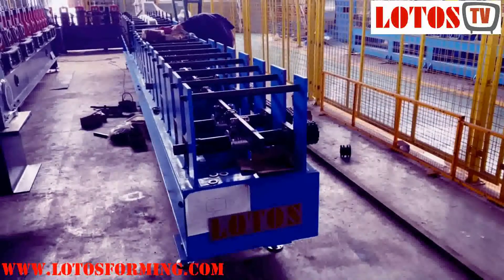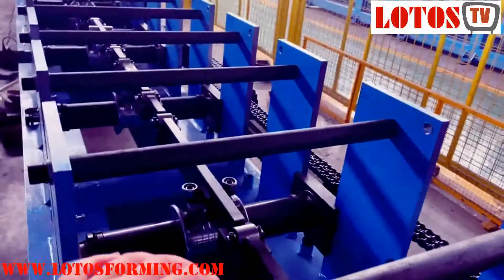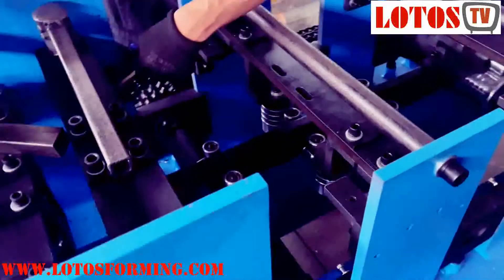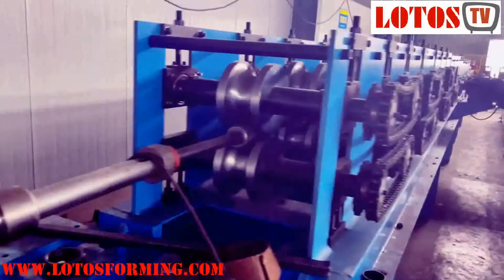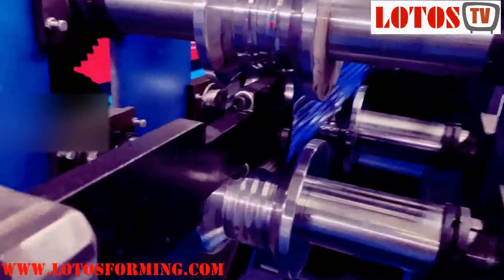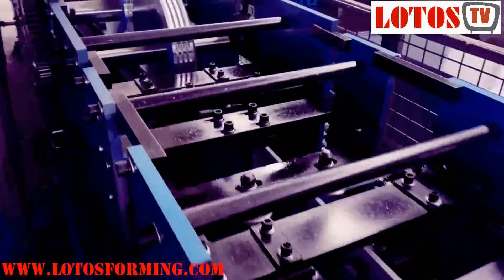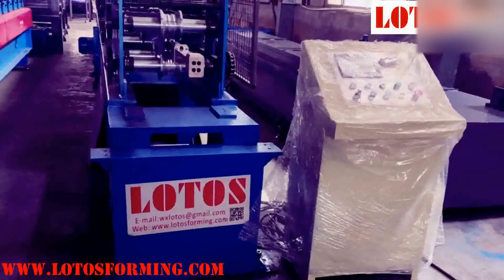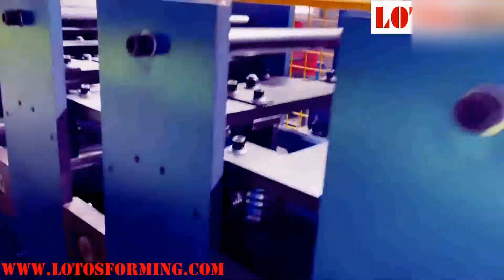Downspout Machine | Downpipe Roll Forming Machine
we are specialized manufacturers of Downspout Machines, Downpipe Roll Forming Machines, Downspout Roll Forming Machines, and Water Gutter Metal Sheet Forming Machines.